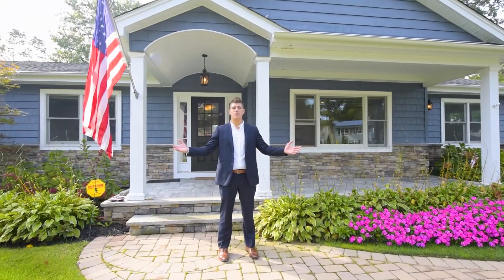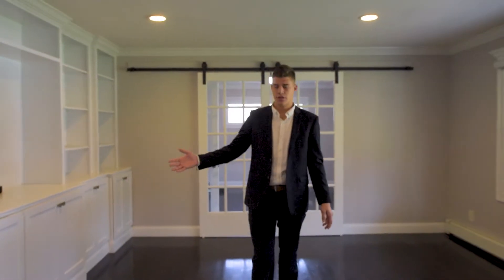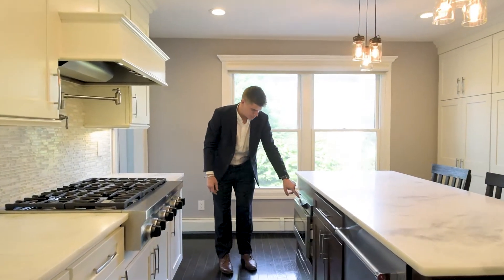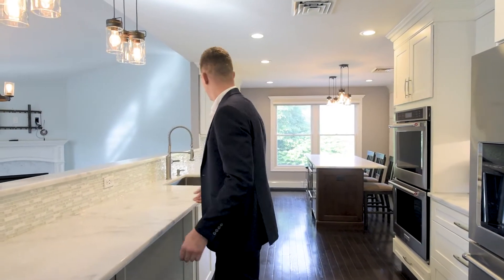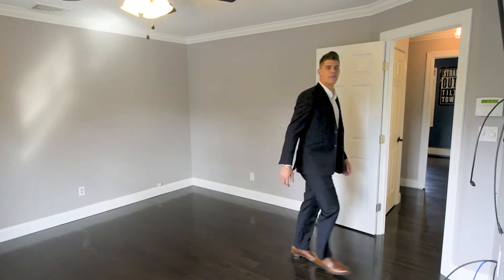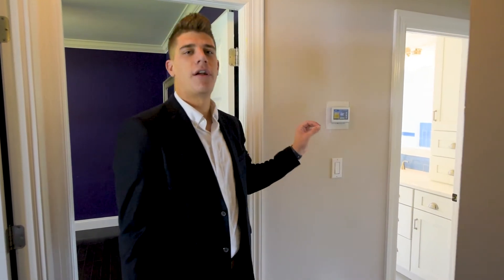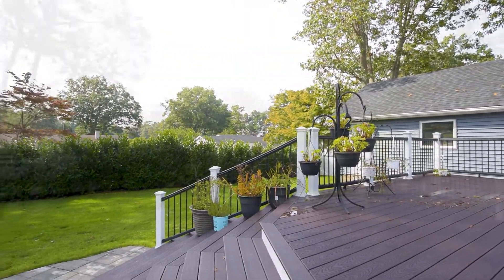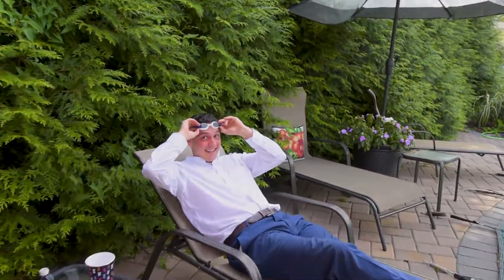22 Sycamore Ave, Lake Grove, NY 11755